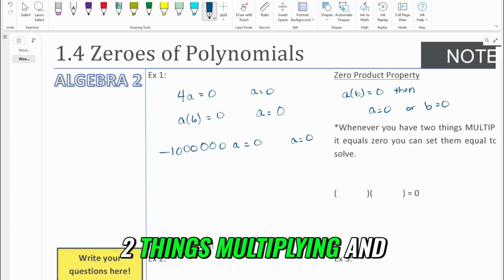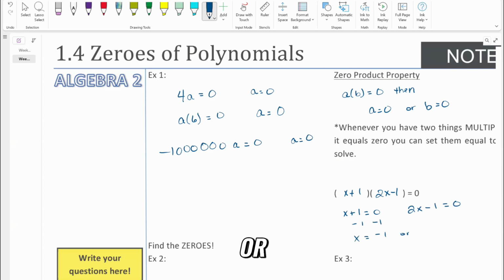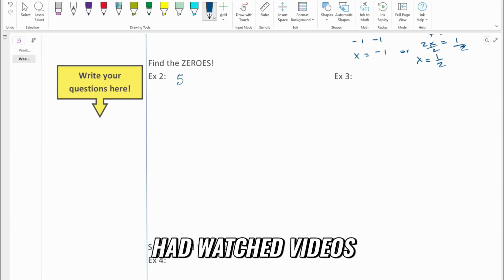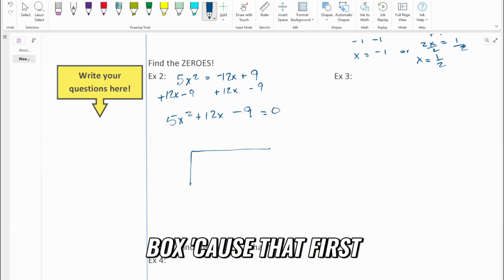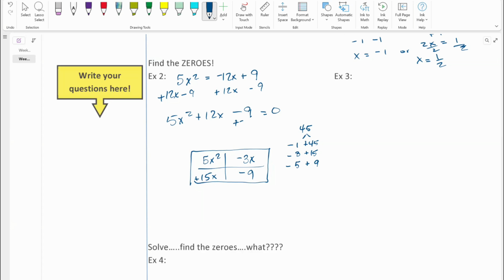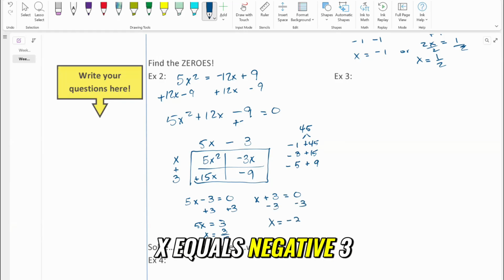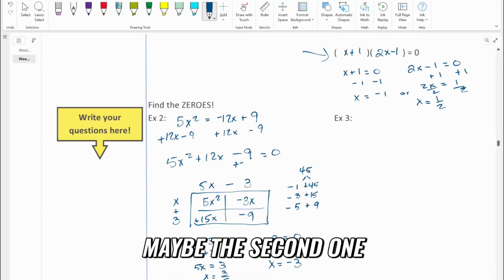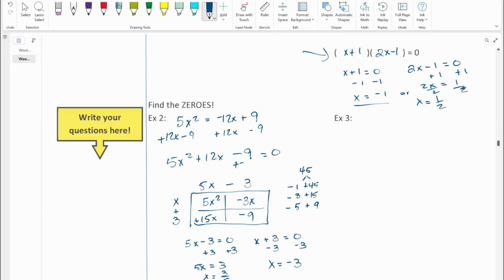Unlock Math Secrets | Zero Product Property Explained!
This video offers a math tutorial on solving polynomial equations. We'll use algebra to help with the graphing of polynomial equations and understand how to solve equations. This tutorial will also show you how to find x intercepts.